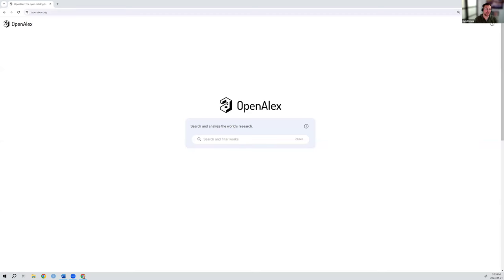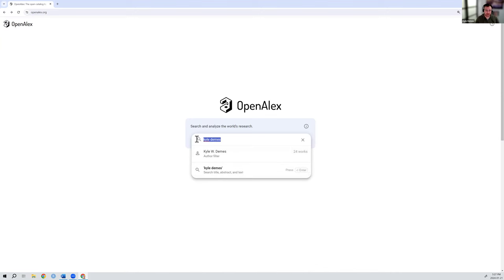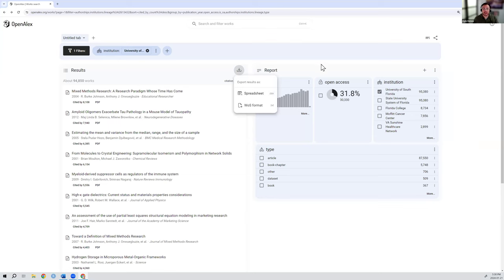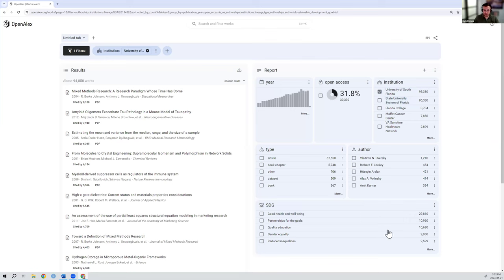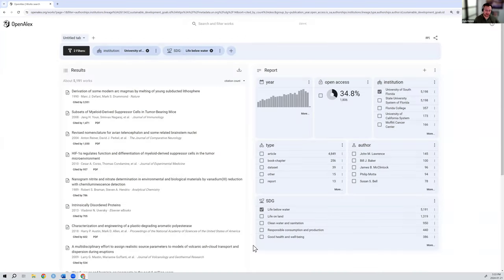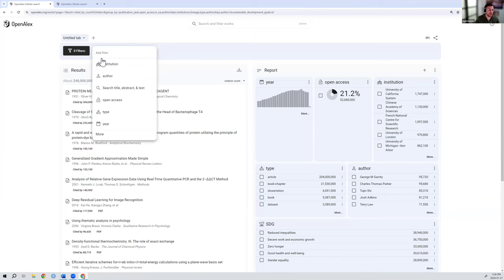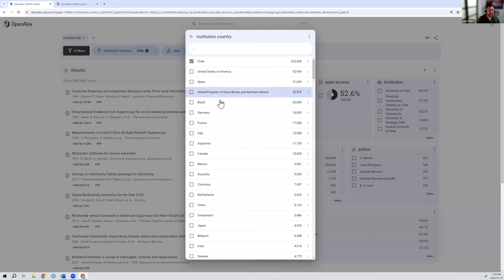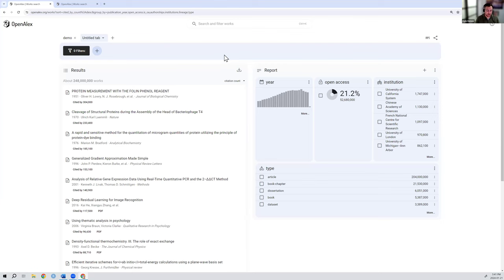OpenAlex User Interface Walkthrough (Jan 2024)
In this video tutorial, OpenAlex's own Kyle Demes walks through using the new OpenAlex web interface to start exploring our completely free and open catalog of global research. You'll learn how to search and filter, download results, and build and share reports. Visit openalex.org now to start using it!